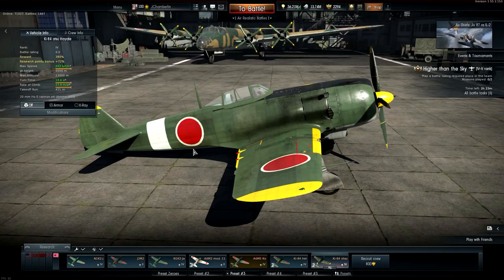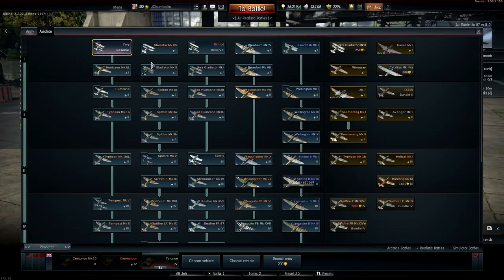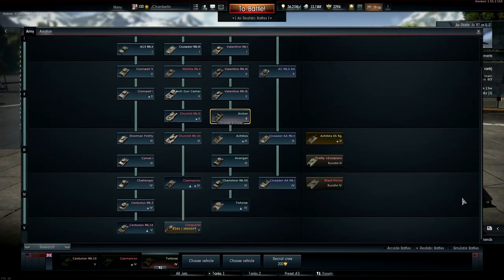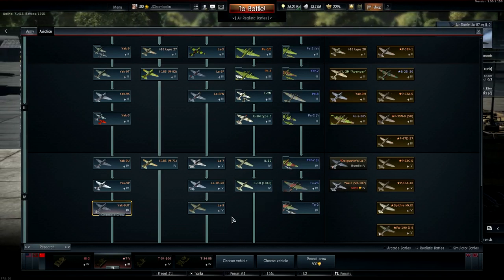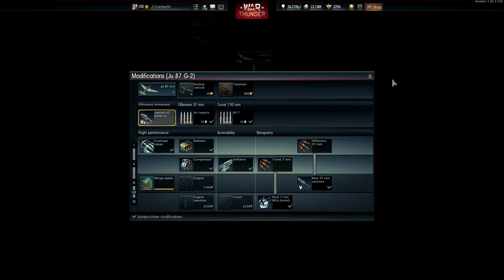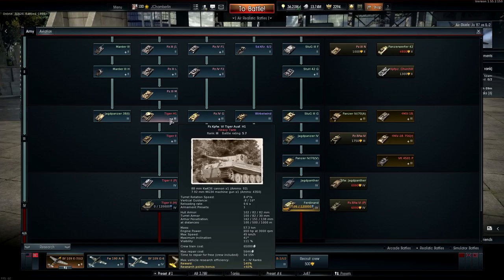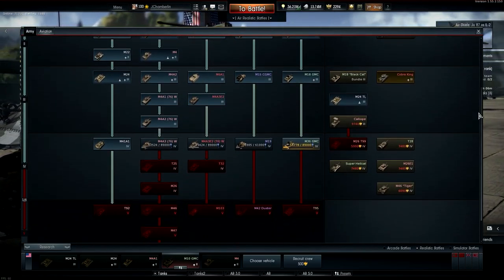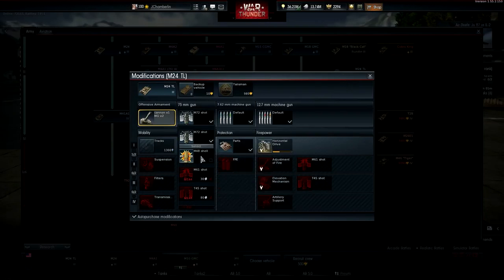War Thunder - Tech Tree Progression & Channel Update - Jan. 2016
Videos have been very intermittent for the last few weeks.  Today, I'd like to get into why that is and how I'm progressing in my tech trees.  I hope you all enjoy.

War Thunder is a free-to-play massively multiplayer online combat game.  Register to play War Thunder today and you'll receive 50 premium Golden Eagles

PC Specifications:
Monitor: ASUS VS248H-P Black 24" LCD
CPU: Intel i7 5820k Haswell-E @ 3.3GHz
CPU Cooler: Noctua NH-D15
GPU: ASUS GeForce GTX 970 STRIX
Mobo: ASRock X99 Extreme4
RAM: CORSAIR Vengeance LPX 16GB DDR4 @ 2133MHz
Case: Fractal Design Define R3 Black
Mouse: ROCCAT KONE Pure Military Edition Core Performance Gaming Mouse, Camo Charge
Keyboard: SteelSeries Apex Gaming Keyboard
PSU: SeaSonic M12II 750W
SSD: Mushkin Enhanced Reactor 2.5" 256GB
HDD: TOSHIBA X300 HDWE140XZSTA 4TB 7200 RPM
Microphone: Blue Yeti Blackout Edition USB
Mic Stand: On-Stage Stands MS7701B Euro Boom Microphone Stand

Thanks to Rogan for helping with the outro.  Rogan's a wealth of knowledge when it comes to streaming so check out his channel.